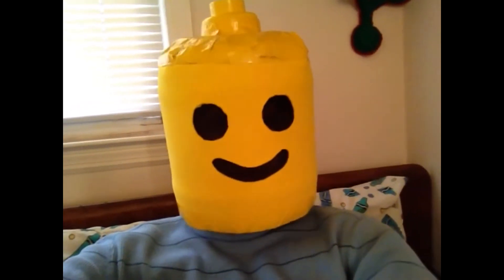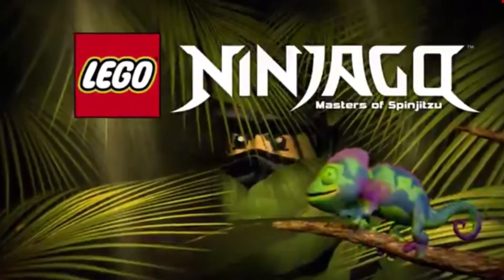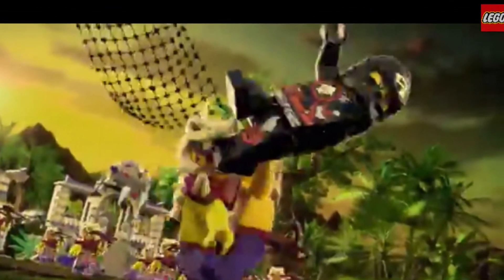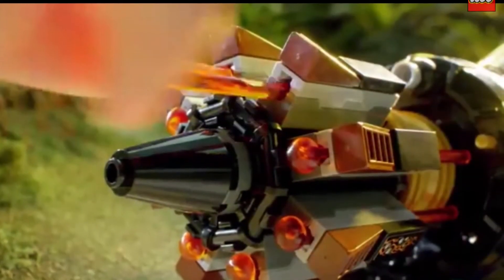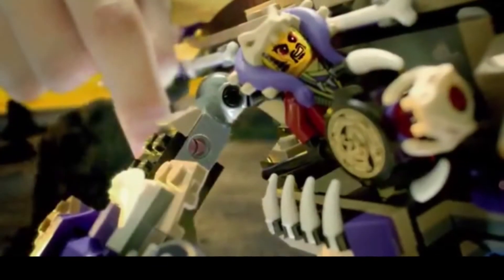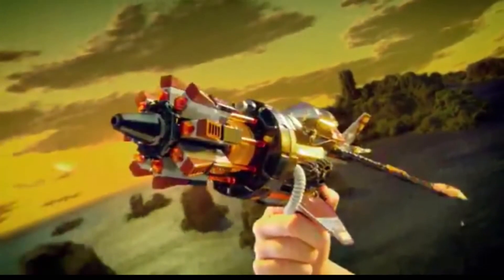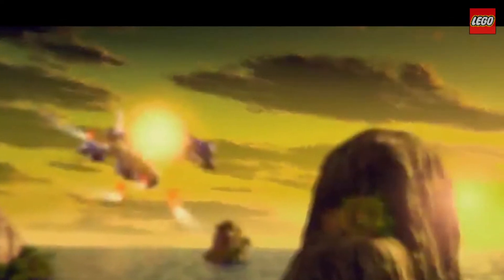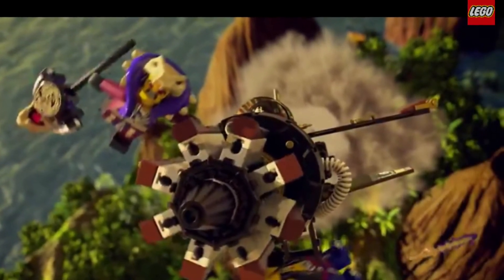LEGO Commercial Reviews: Ninjago from 2015!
If it needs improvement, let me know so I can revise it for future videos!